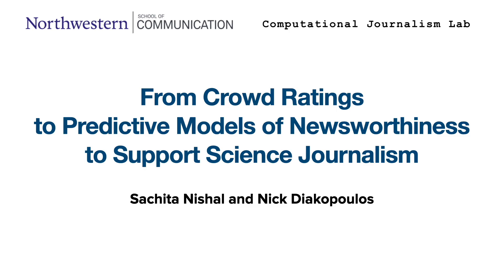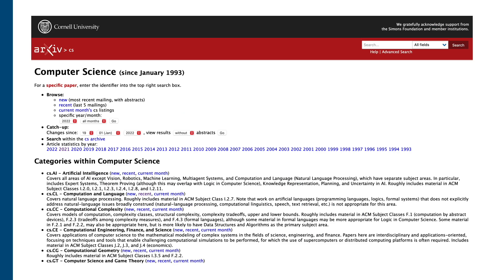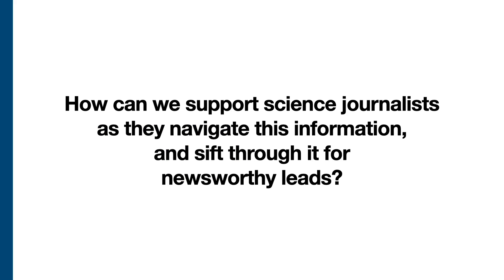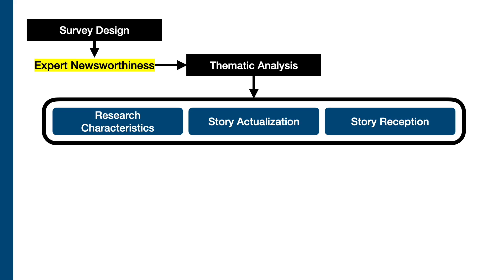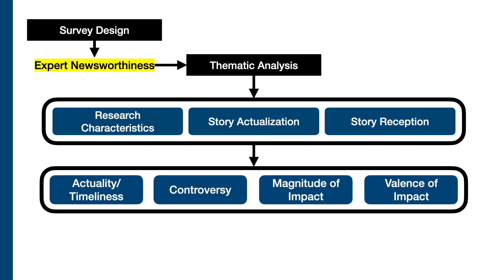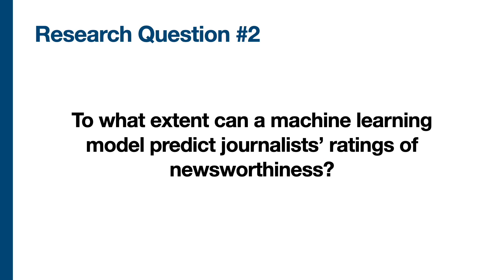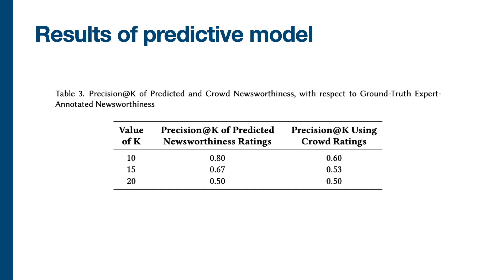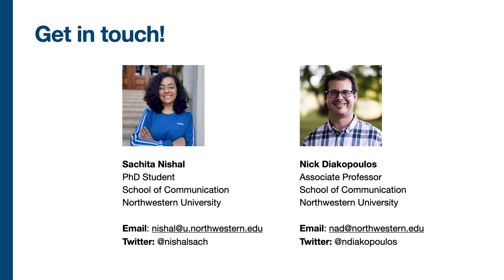From Crowd Ratings to Predictive Models of Newsworthiness to Support Science Journalism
Sachita Nishal, Nicholas Diakopoulos

Session: Crowdsourcing

The scale of scientific publishing continues to grow, creating overload on science journalists who are inundated with choices for what would be most interesting, important, and newsworthy to cover in their reporting. This work addresses this problem by considering the viability of creating a predictive model of newsworthiness of scientific articles that is trained using crowdsourced evaluations of newsworthiness. We proceed by first assessing the potential of crowd-sourced evaluations of newsworthiness by assessing their alignment with expert ratings of newsworthiness, analyzing both quantitative correlations and qualitative rating rationale to understand limitations. We then demonstrate and evaluate a predictive model trained on these crowd ratings together with arXiv article metadata, text, and other computed features. Based on the crowdsourcing protocol we developed, we find that while crowdsourced ratings of newsworthiness often align moderately with expert ratings there are also notable differences and divergences which limit the approach. Yet despite these limitations we also find that the predictive model we built provides a reasonably precise set of rankings when validated against expert evaluations (P@10 = 0.8, P@15 = 0.67), suggesting that a viable signal can be learned from crowdsourced evaluations of newsworthiness. Based on these findings we discuss opportunities for future work to leverage crowdsourcing and predictive approaches to support journalistic work in discovering and filtering newsworthy information.